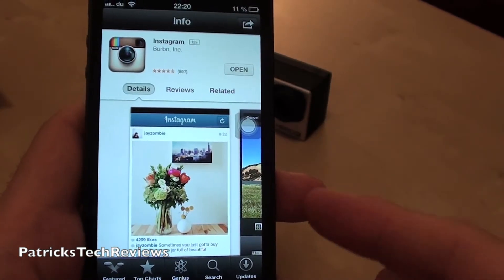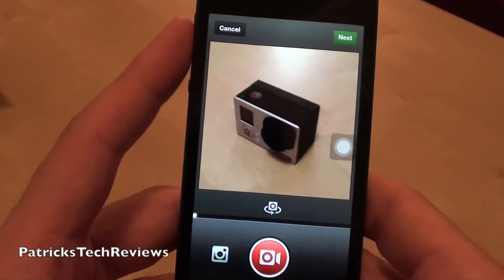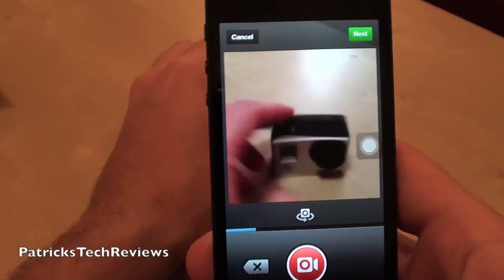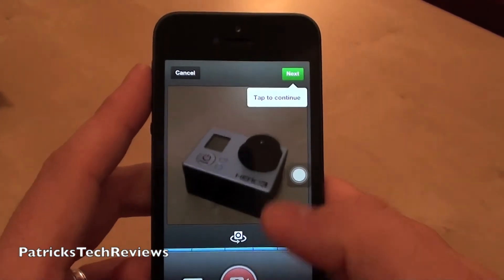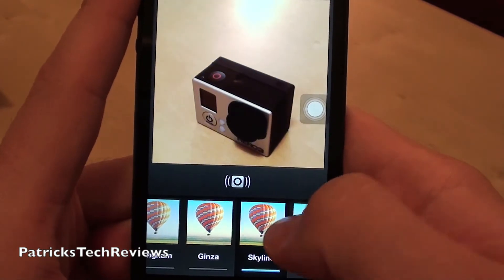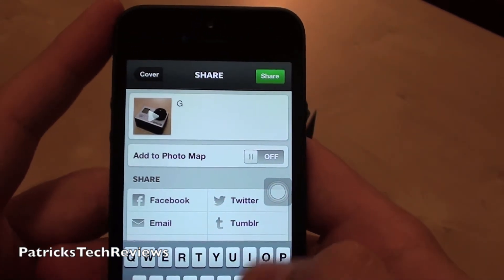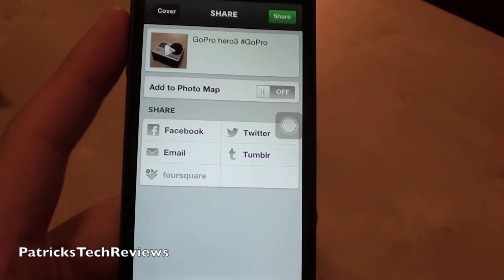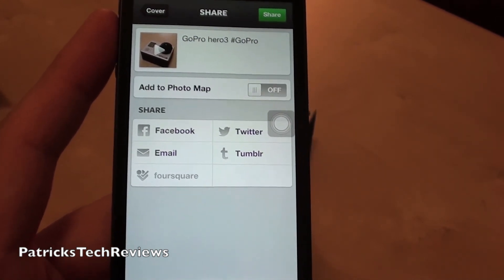Instagram - new Video function tutorial (June 2013)